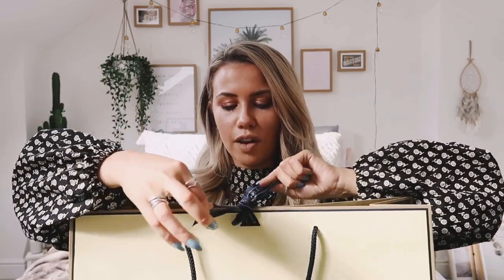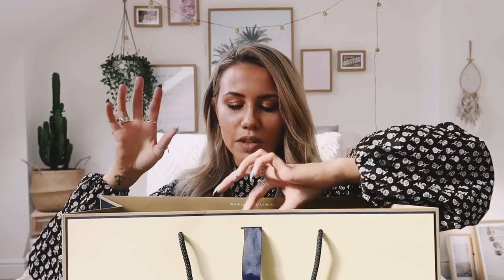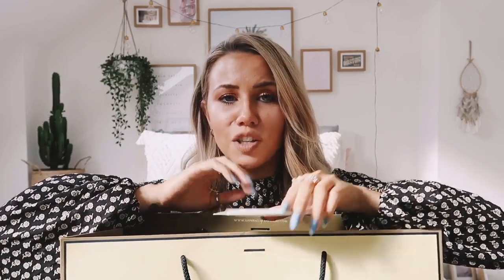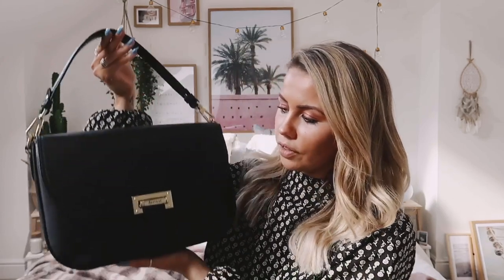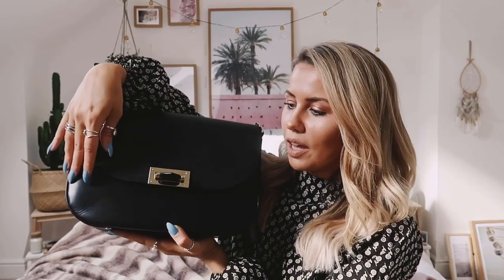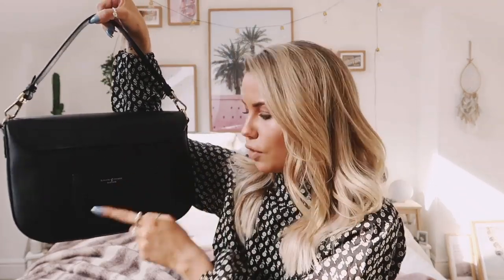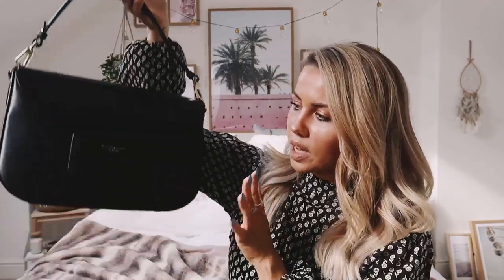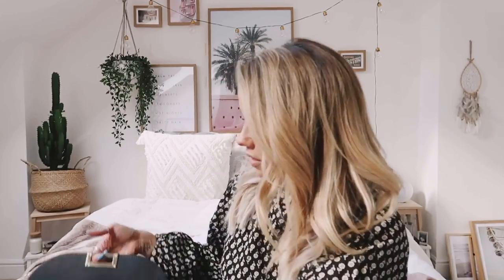Unboxing: Aspinal of London Slouch Saddle Bag | Designer Bag | Copper Garden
Back with another unboxing from one of my favourite brands - Aspinal of London. This is the slouch saddle bag in soft black, its available in so many colour ways but I wanted something simple for everyday that would be really long lasting!

(on sale!!)

What I Use To Film: